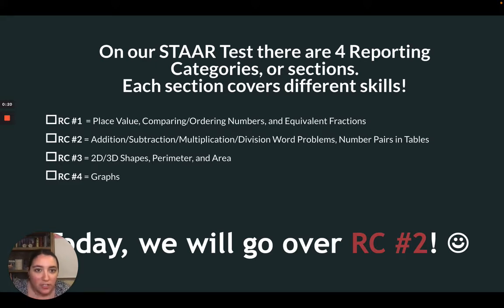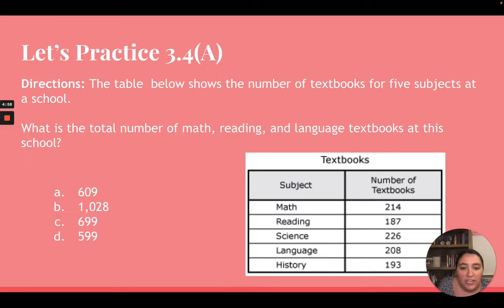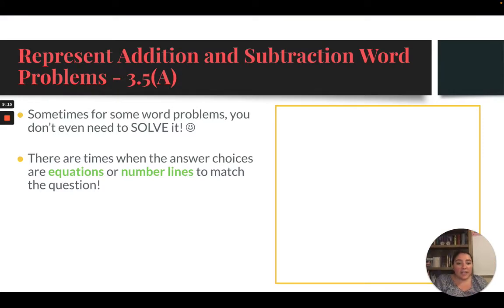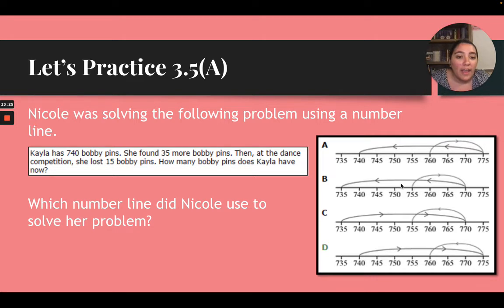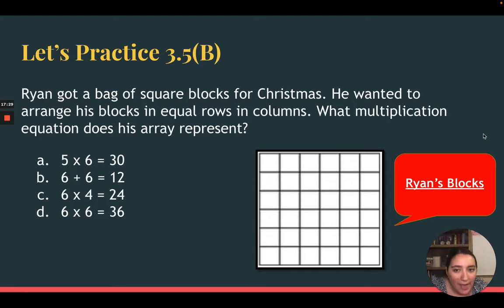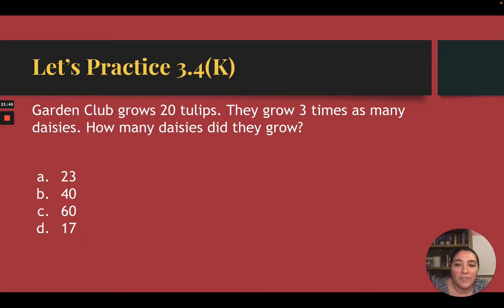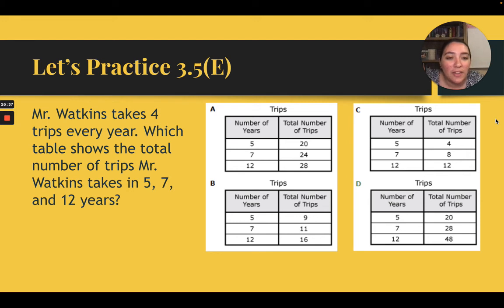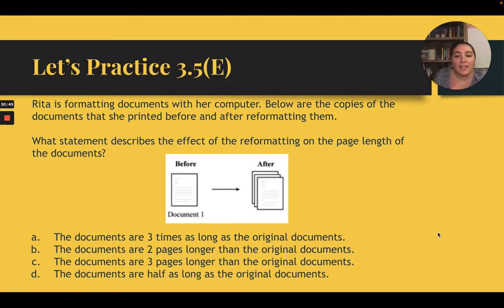3rd Grade Math Reporting Category #2 Review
Recorded lesson for 3rd grade math reporting category #2 review.
Includes review on 1& 2-step addition, subtraction, multiplication, & division word problems and number pairs in tables.